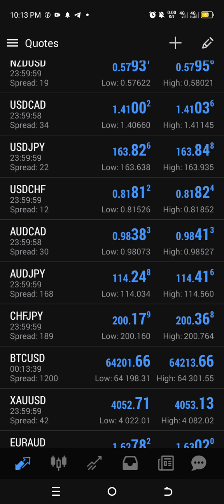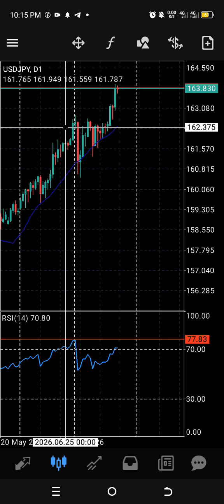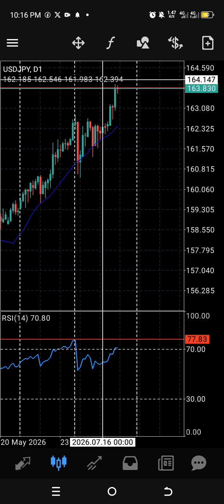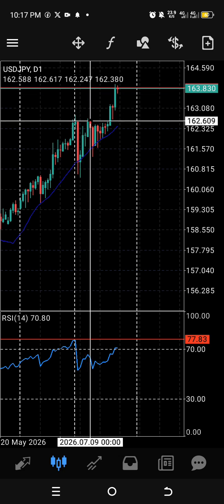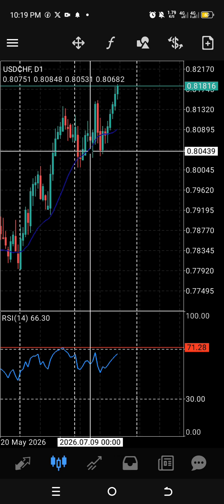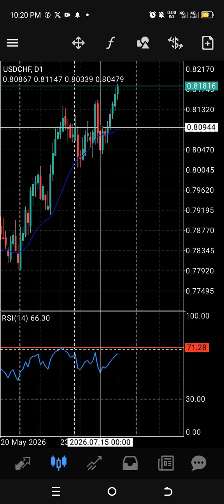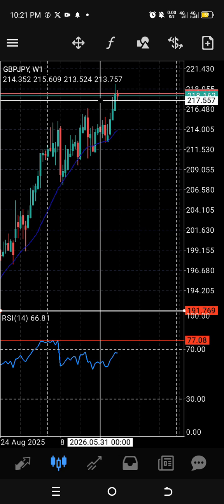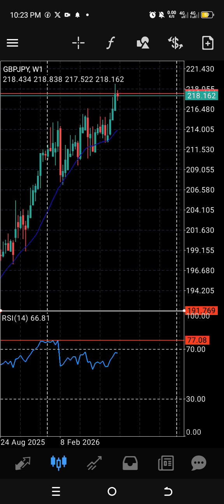Weekly outlook July 27-31